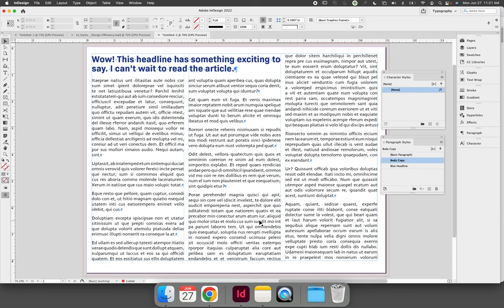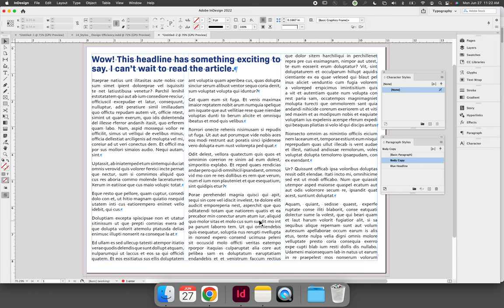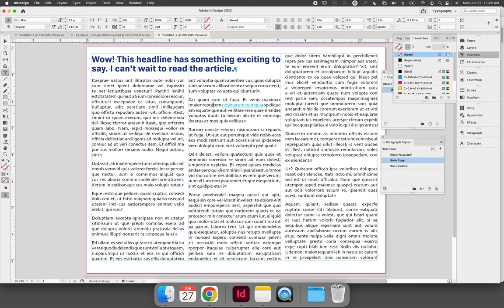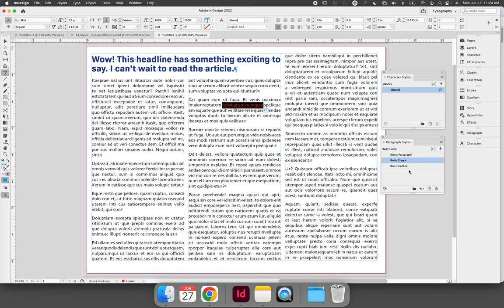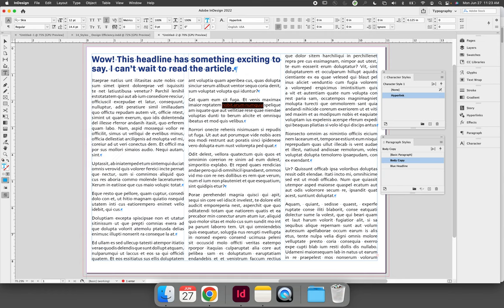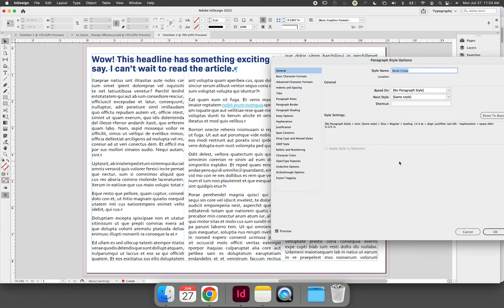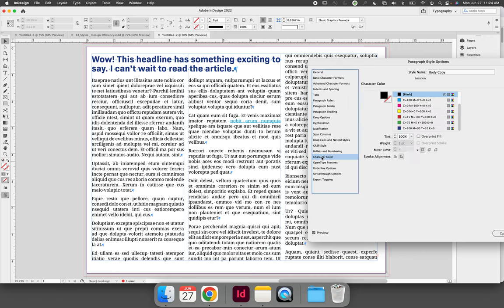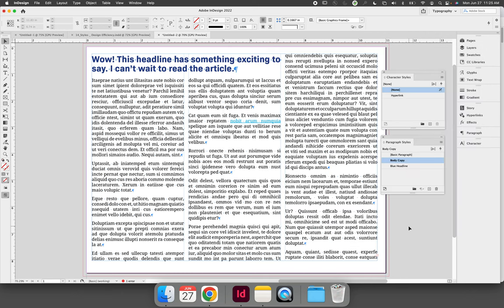Saving a Character Style in InDesign